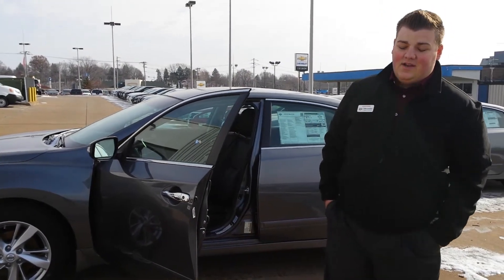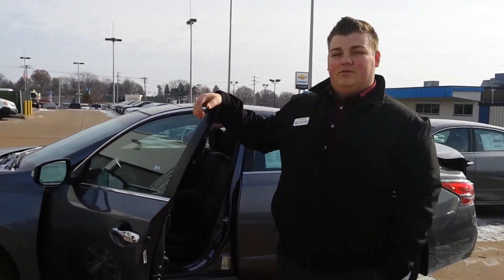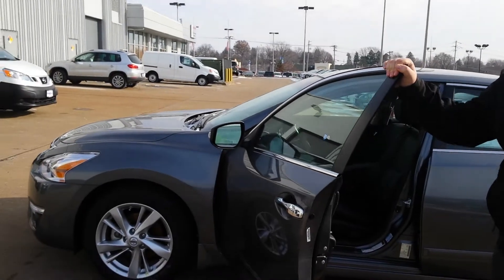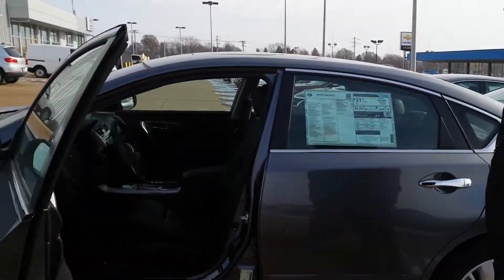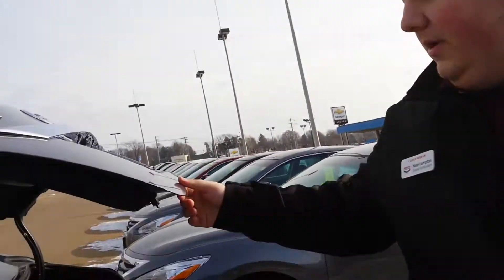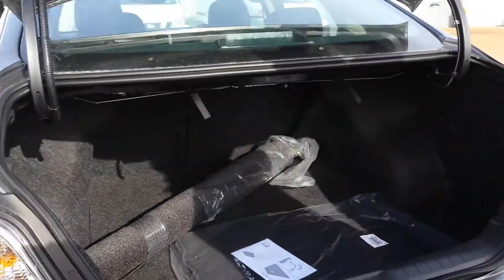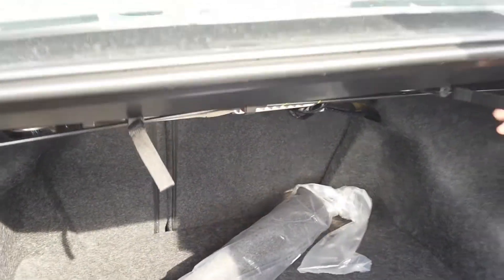Your New 2015 Nissan Altima at Lujack Nissan in Davenport Iowa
Nate Lampton shows you this gorgeous 2015 Nissan Altima.  Located here at Lujack Nissan, 3750 N Harrison Street, Davenport IA, 52806.